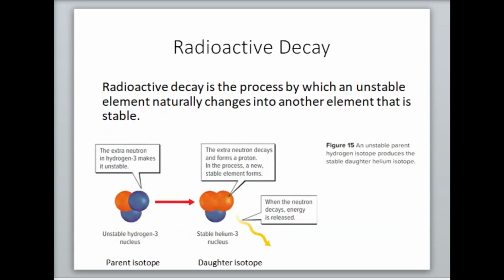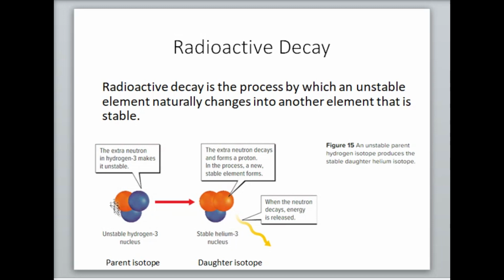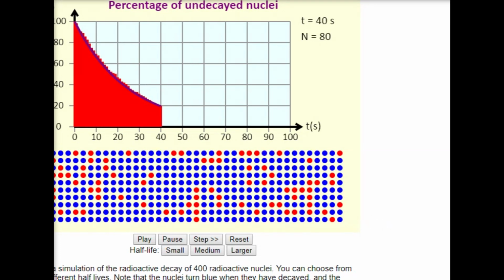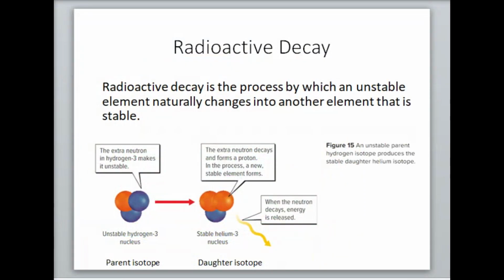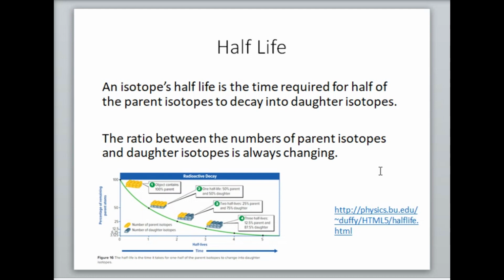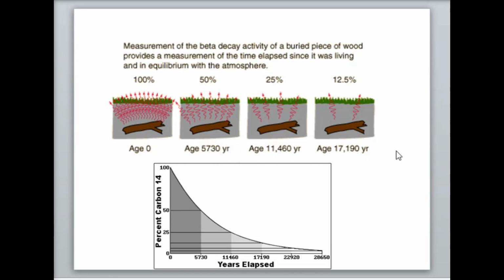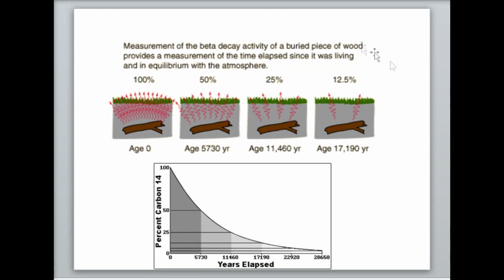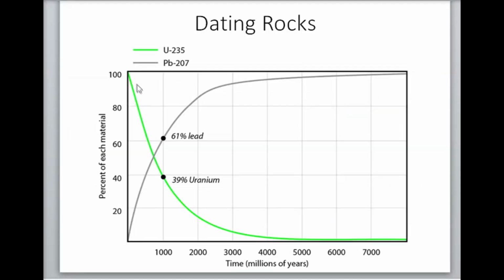half life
The shorter version!